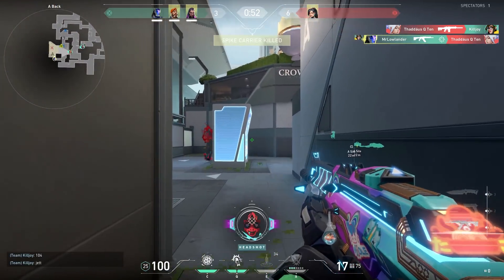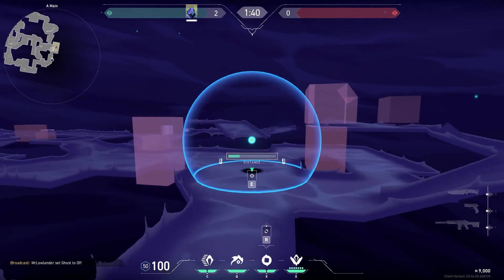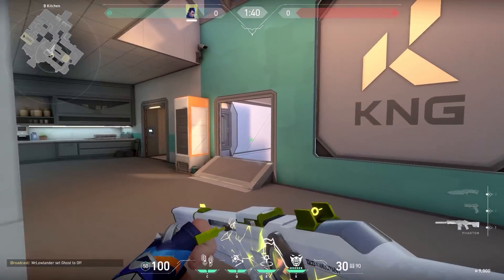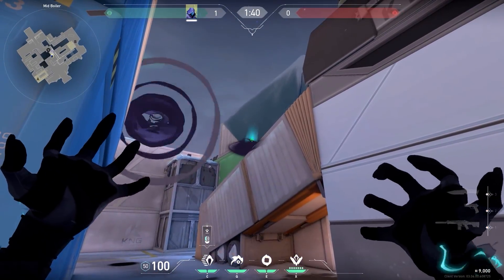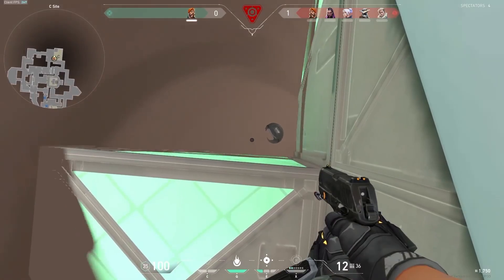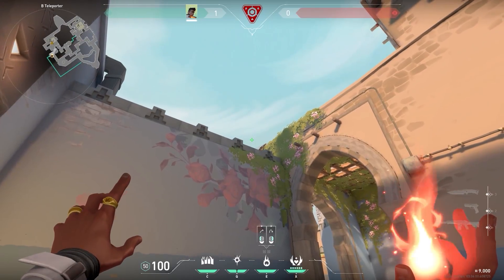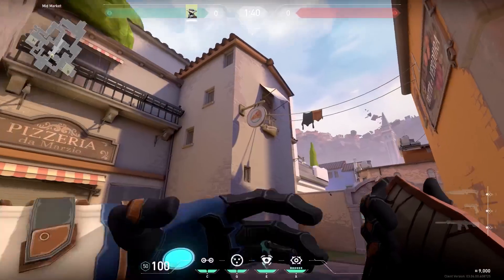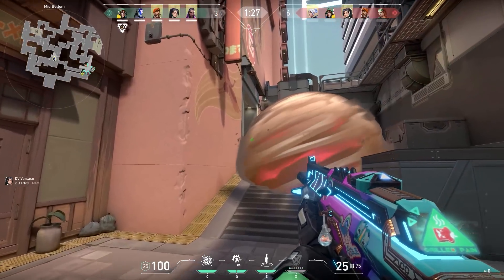Valorant Tips And Tricks Sent By You - Part 10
(ad)